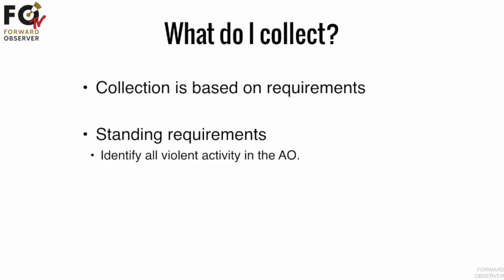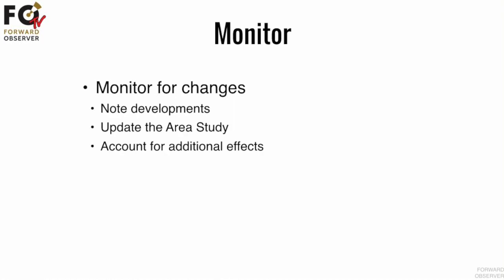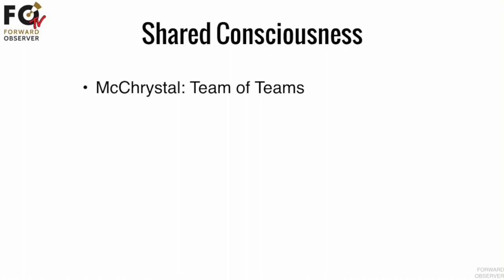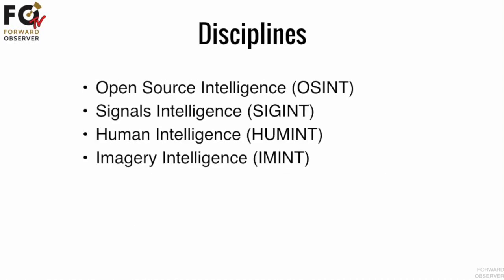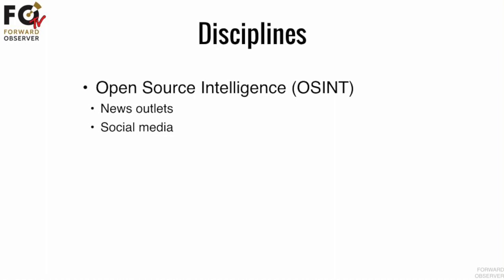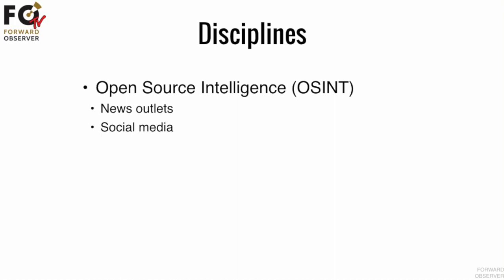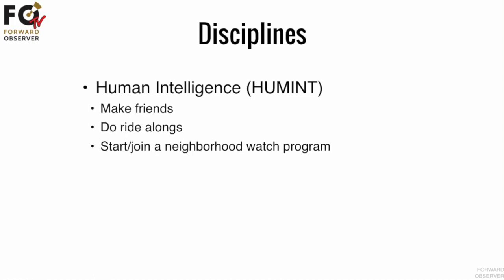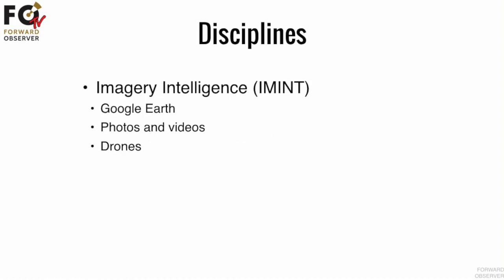SHTF Intelligence Gathering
Intel analyst Mike Shelby highlights the importance of intelligence for emergency preparedness, as well as some ways to get started in local intelligence gathering.

PREPARE WITH MIKE: Join Mike's personal Gray Zone Study Group where he teaches intelligence and security skills for an uncertain future

America is entering a new era of low intensity conflict. So it's our mission at Forward Observer to deliver high impact intelligence to shape your real-world, ground level understanding of our country's tumultuous future.

Our operations are helmed by Mike Shelby, a former intelligence NCO and contractor with nearly a decade of defense and intelligence service. He will always be a 96B at heart.

Each weekday morning, Mike and his team of veteran analysts deliver Early Warning: an exclusive intelligence brief of political, social, and economic threats. Early Warning provides you with exactly what you need to know about future risks and potential triggers of disruption.

Intelligence reduces uncertainty. Stay Out Front.